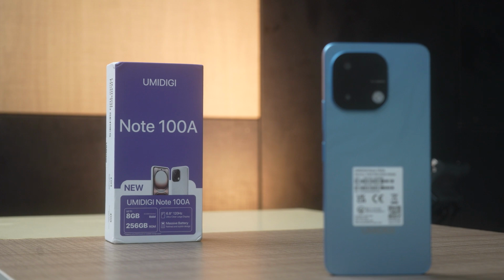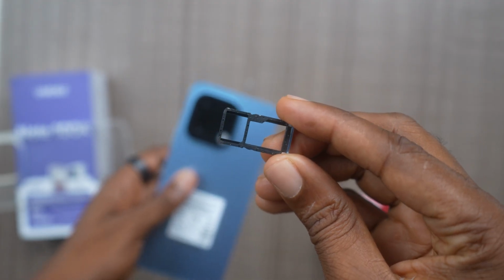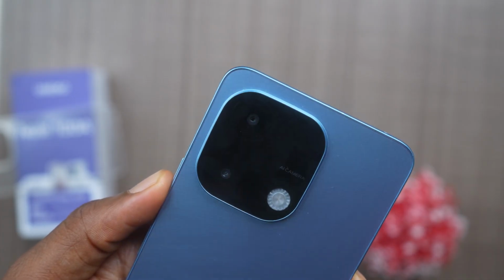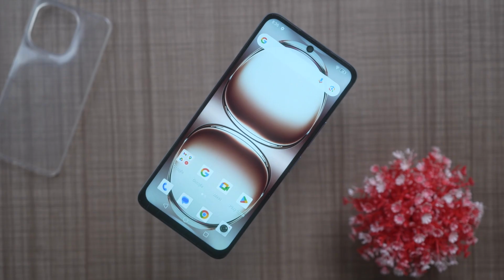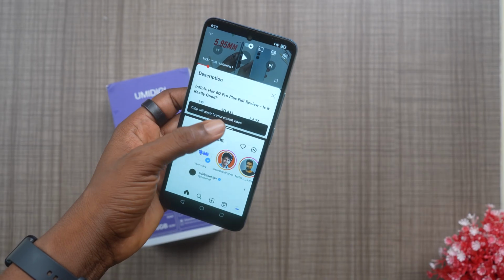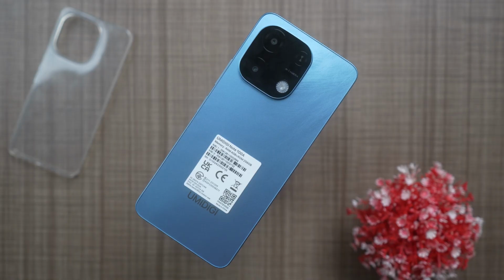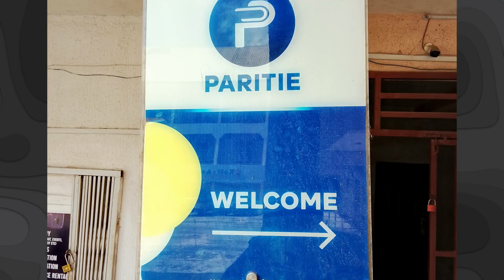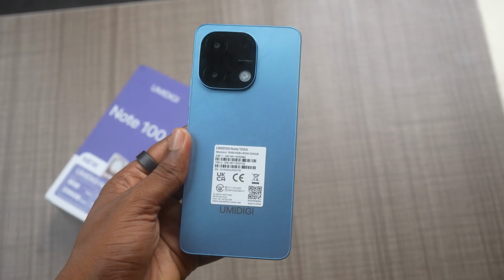Umidigi Note 100A Review - What You Need to Know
The Umidigi Note 100A is one of the most underrated budget phones of 2025, featuring a large 6.8" 120Hz display, massive 5000mAh battery, and 256GB of storage out of the box!

In this full review, I share my honest experience after using the Umidigi Note 100A for a week. From design and performance to battery life and camera quality, I cover everything you need to know before making a purchase.

What you'll learn in this video:
– Is the Umidigi Note 100A good for gaming?
– How long does the 5000mAh battery last?
– What’s the real camera performance like?
– Can it compete with Tecno, Itel, and Infinix in this price range?
– Is it worth the price or just hype?